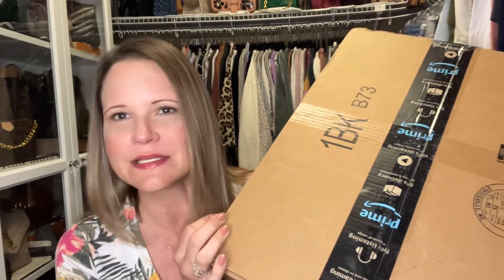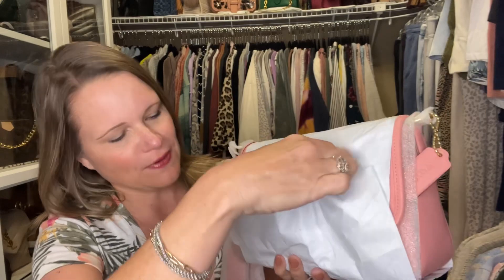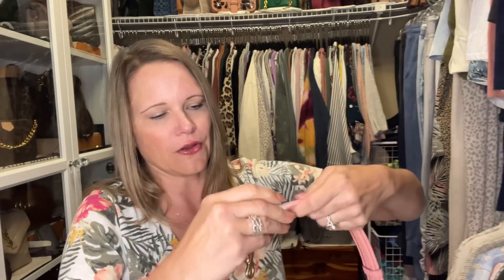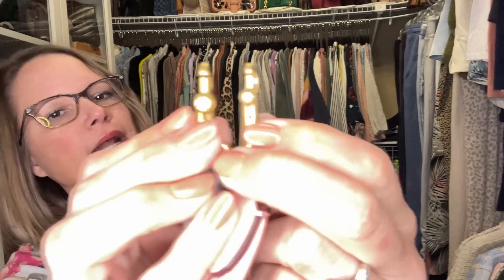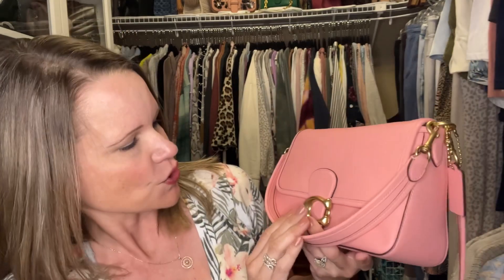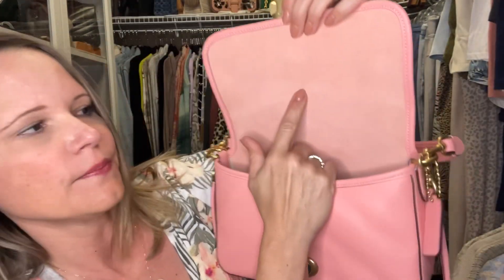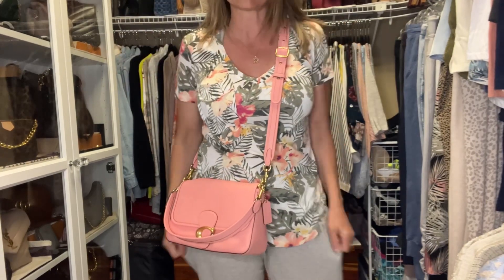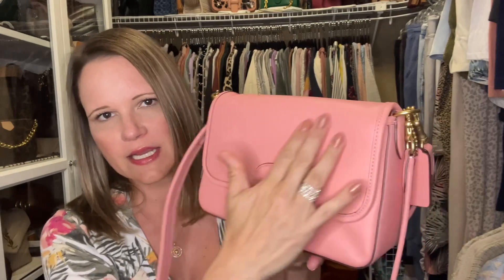Coach Handbag Unboxing Video!!! (Featuring the Candy Pink Soft Tabby)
I've hinted about this Coach handbag unboxing but wanted to keep it partially a suprise - hope u enjoy it as much as I did!!!

THE BAG:

AMAZON

Amazon Extenders